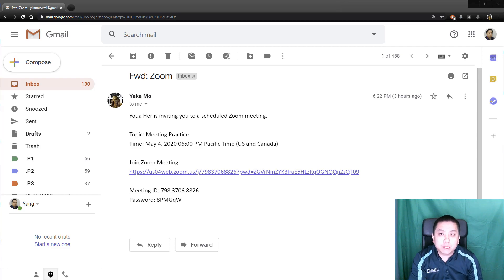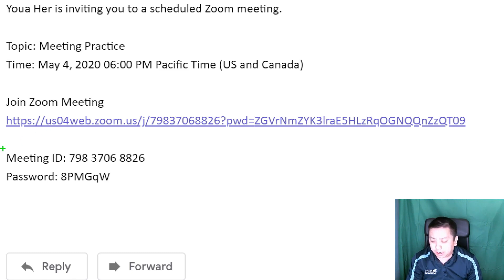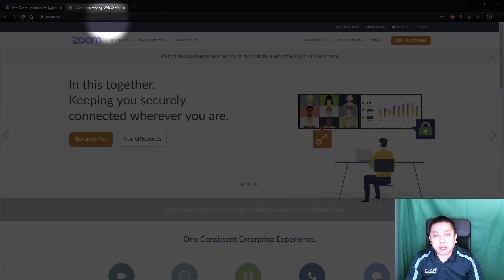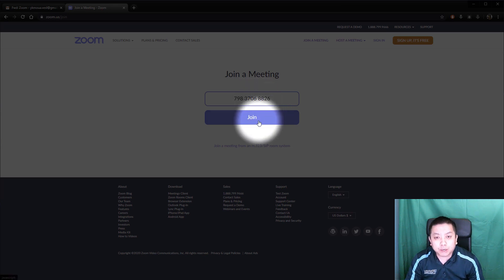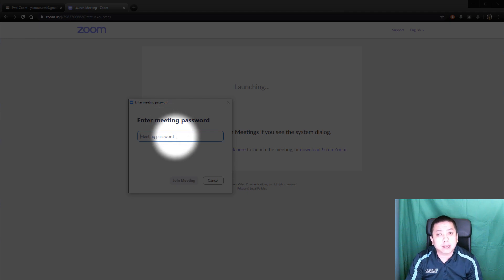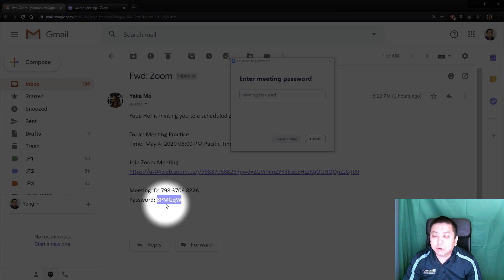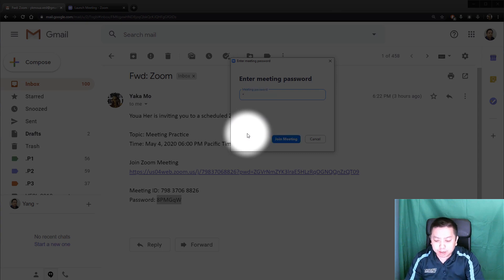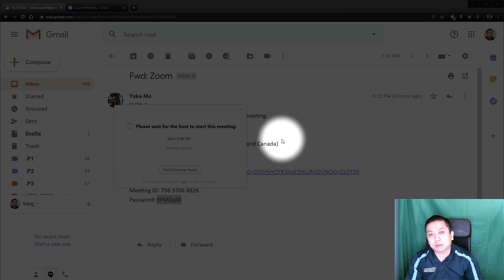How To Join Zoom Meeting With Meeting ID And Password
This is how to join a Zoom meeting using a Meeting ID and password.